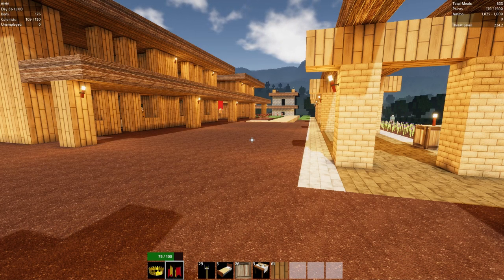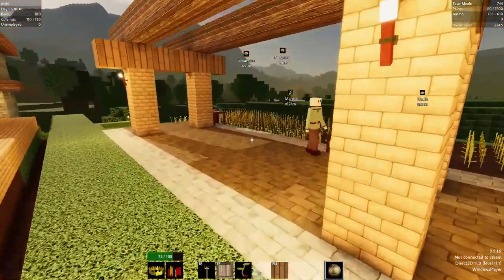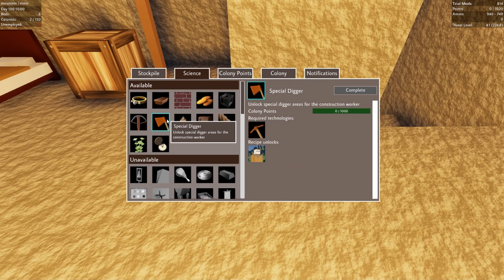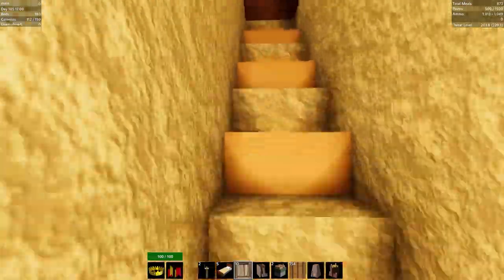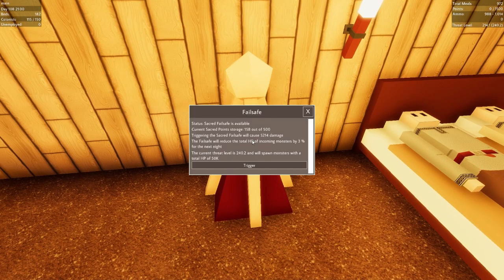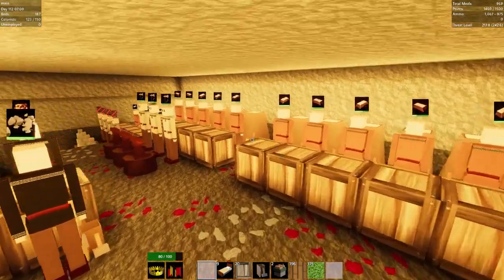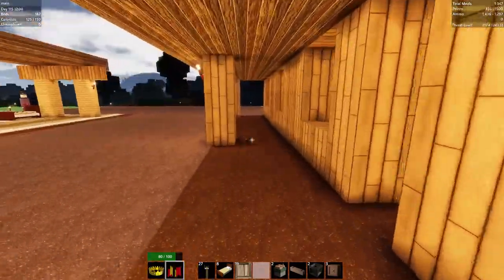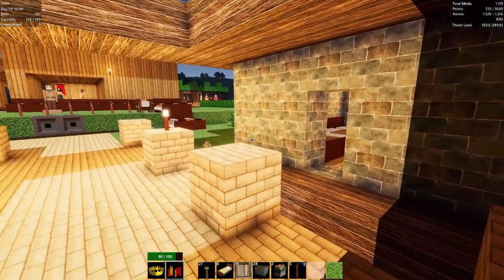Colony Survival Ep 04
Let's Play Colony Survival and build a base on our very own private Island, until zombies decide to join us.